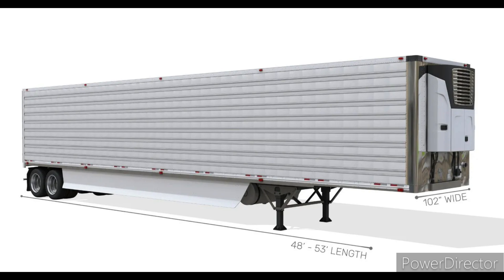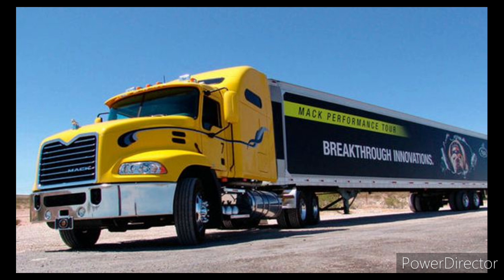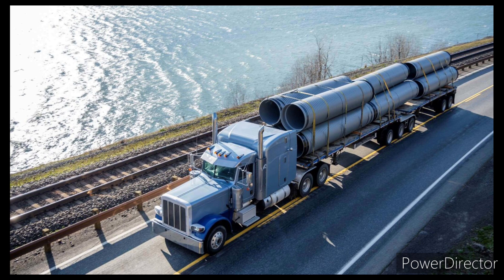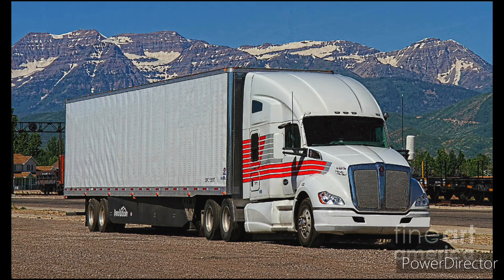what causes semi trailers to actually flip over